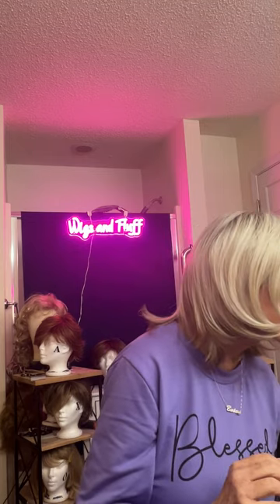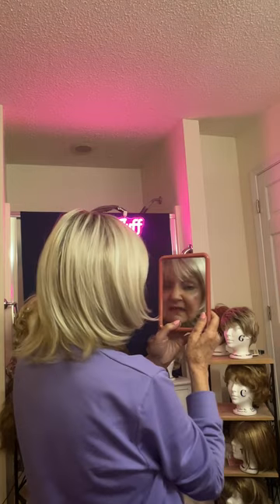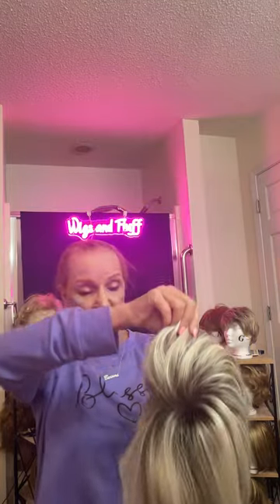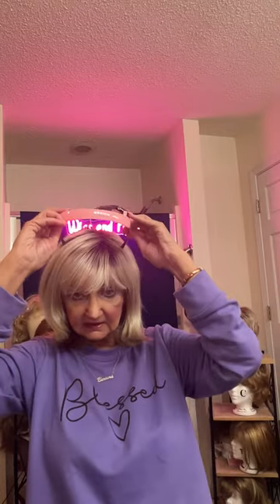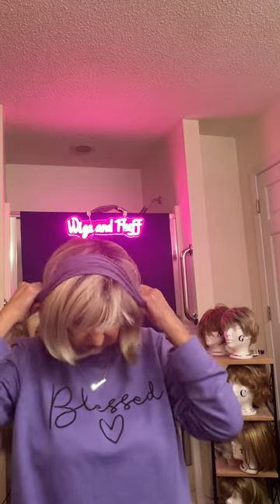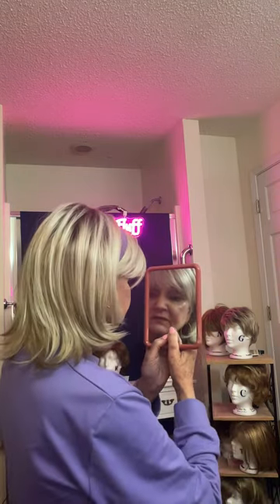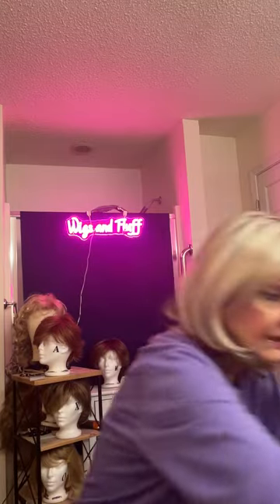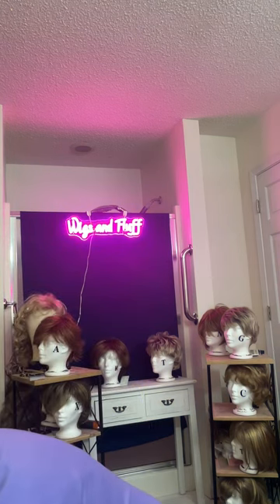TheBEAUTIFUL ROWAN by PAULA YOUNG in vanilla swirl!👩‍🦳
Check out this ADORABLE WIG FROM PAULA YOUNG!⭐️

This is the ROWAN…in vanilla swirl! 🍦

If you love her like I do you can find her here:

SOME OF MY FAVORITES TODAY💛

Beach Babe  Dry Shampoo

Square Band Headbands

Cloth headbands

Haircutting scissors

ASICS White sneakers

Rattan beach handbag

Short sleeve beach dress

Black bead necklace

Zebra stripped earrings

Yellow Box Flip Flops

Thanks for shopping with me today!🛍️

Please consider buying me a tea today!❤️

Barbara  💋💋❤️❤️

Filmed at my studio in Dawsonville, Georgia.  All copyrights reserved.